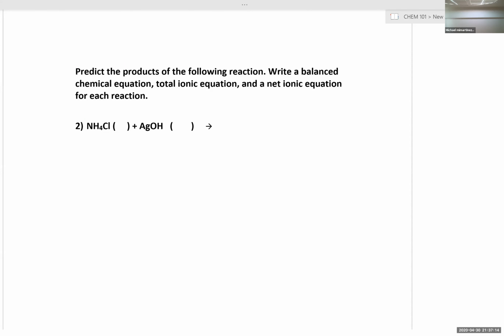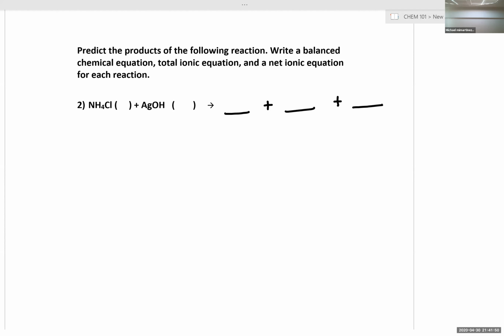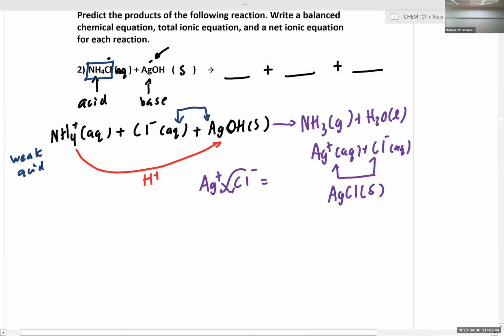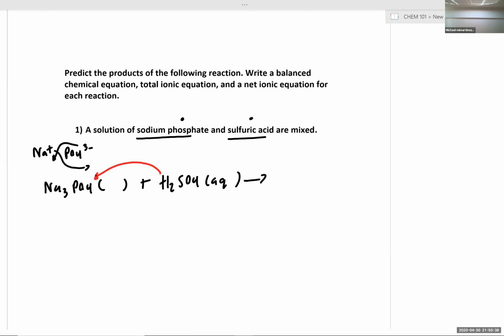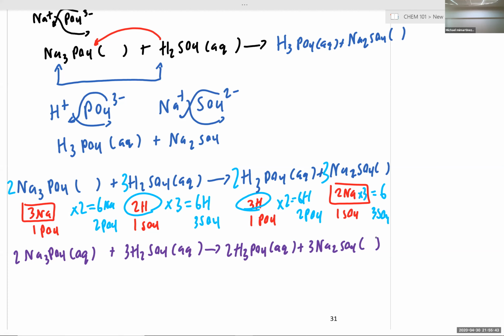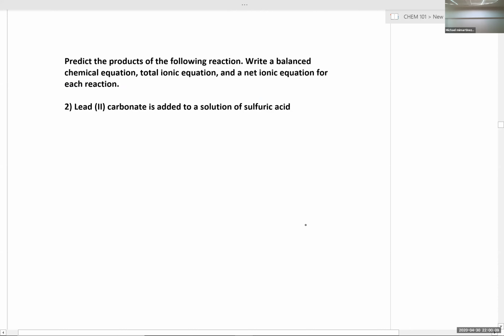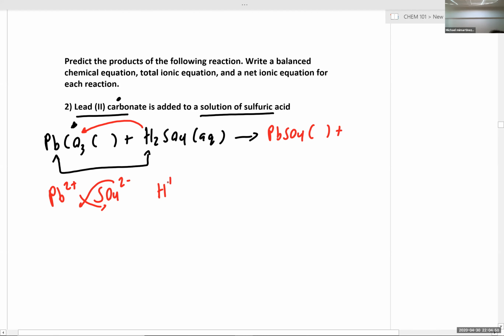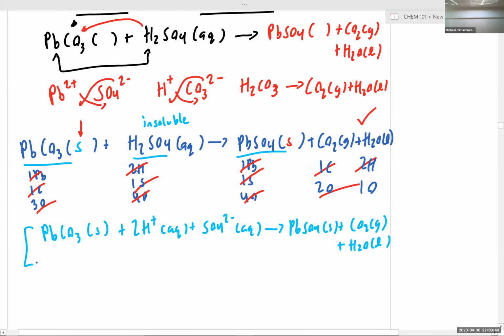CHEM 101 Lecture 4/30 Part 2